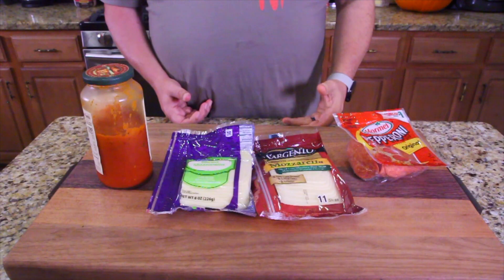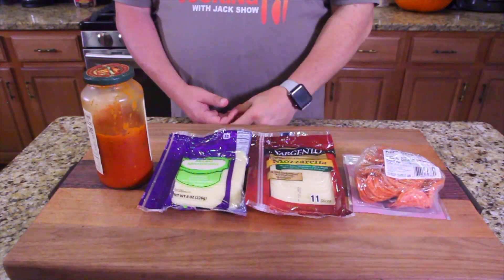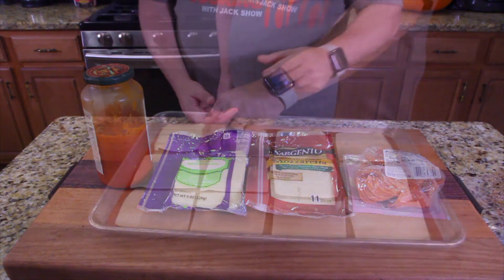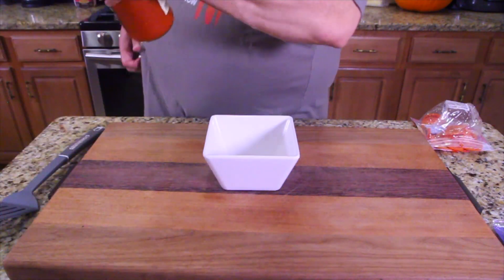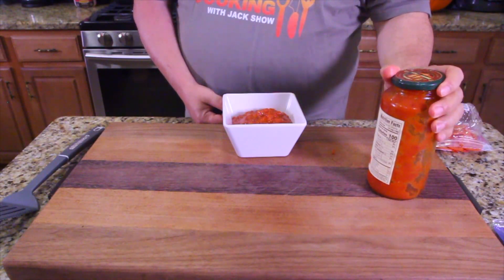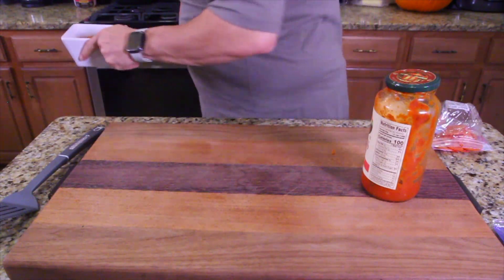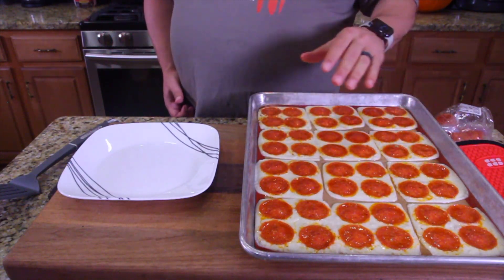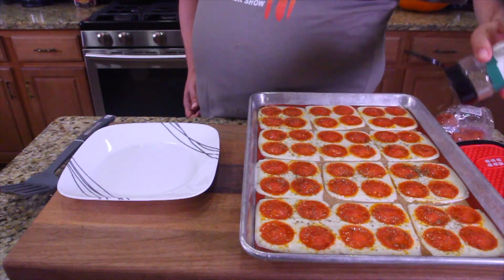KETO Pizza Rolls - FOOTBALL FINGER FOOD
THE RECIPE
1 slice cheese
4 pepperonis
Italian seasoning
Rao's sauce for dipping

Directions
bake 400F for 6 minutes then cool briefly before rolling